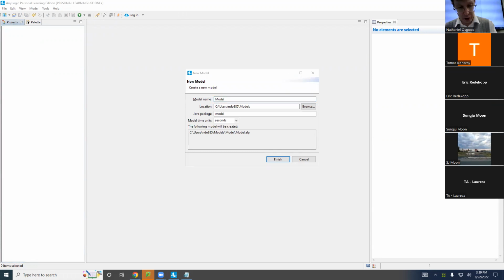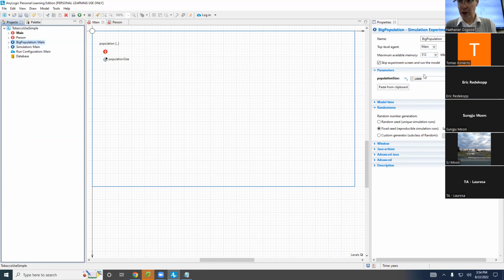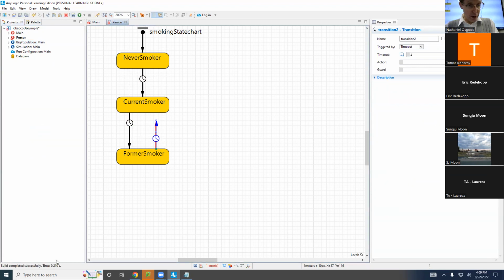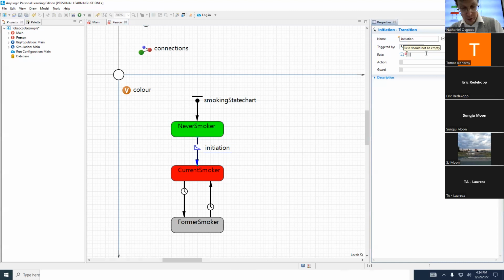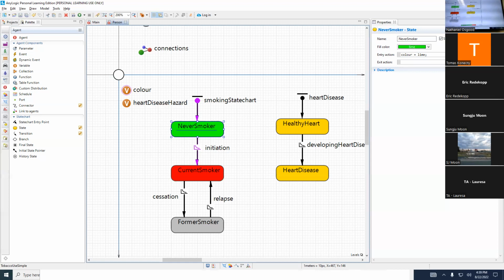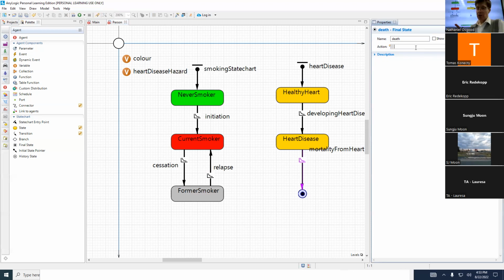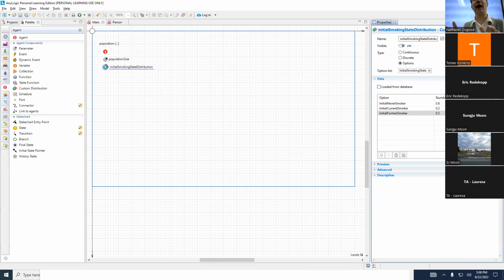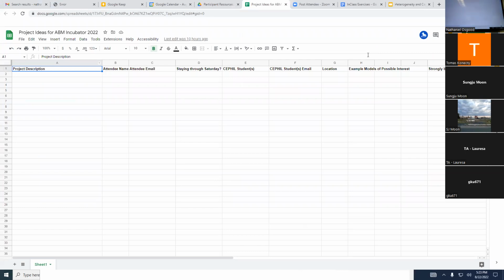Initial Exploration with Simple and Interacting Statecharts for Tobacco